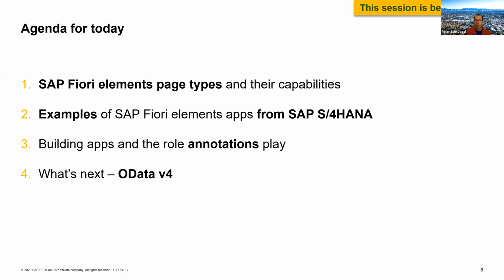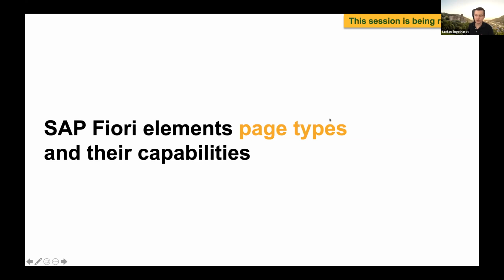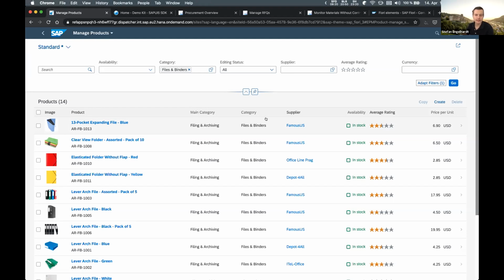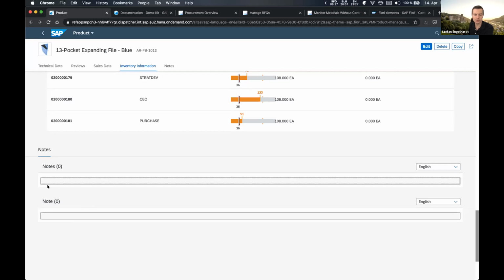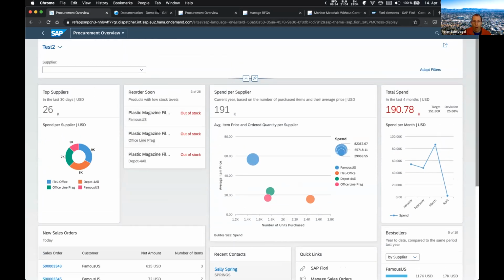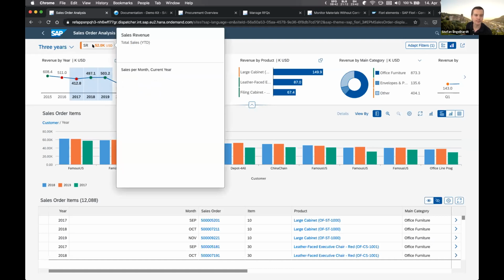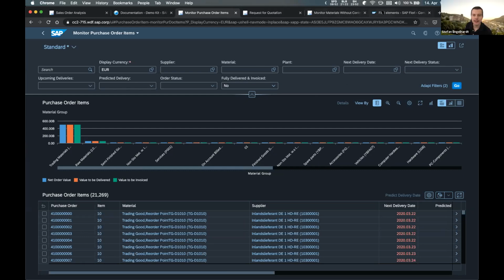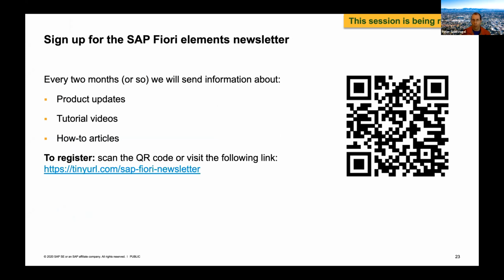Deep Dive on SAP Fiori elements and SAP Fiori Tools. SAP Fiori-side Chat - Episode 03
The SAP User Experience Product Management team invites you to join us each week for an “SAP Fiori-side chat”, as we come together and share what keeps us busy at the moment, and how to make the most out of our time working from our home offices during the current COVID-19 emergency.
No registration required, just show up, listen, share and learn.

The third episode offers a deep dive into SAP Fiori elements, showcasing the different page types, their capabilities, and concrete examples of SAP Fiori elements apps from SAP S/4HANA​.

All the recordings will be uploaded here on YouTube.
Please find the links to join the weekly event